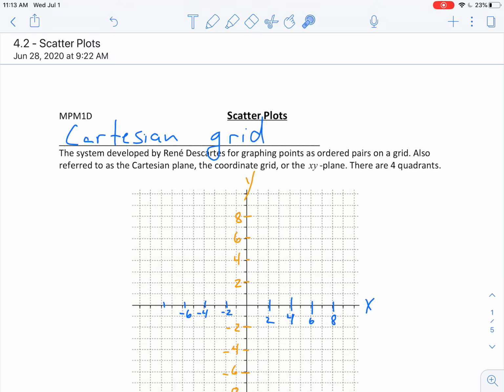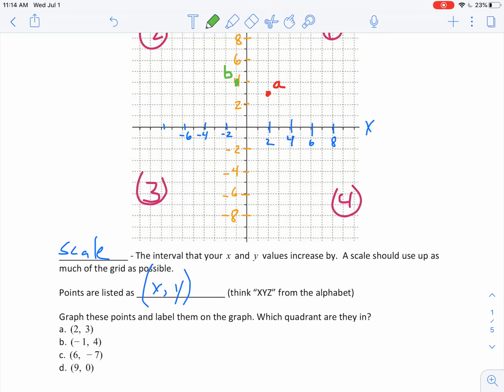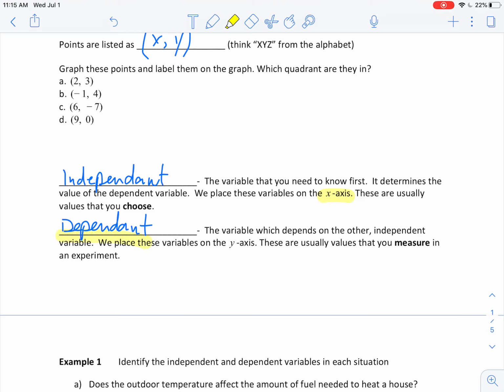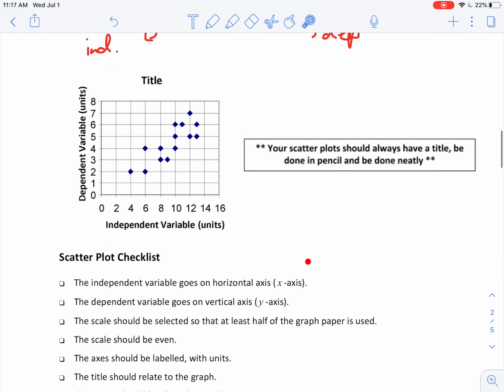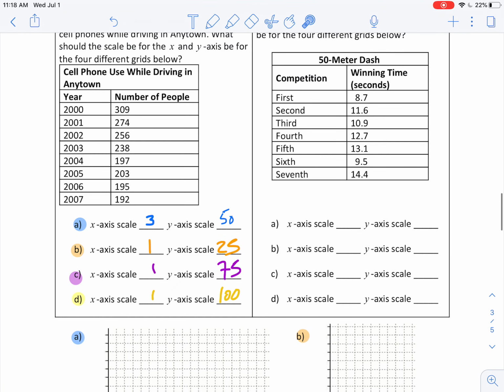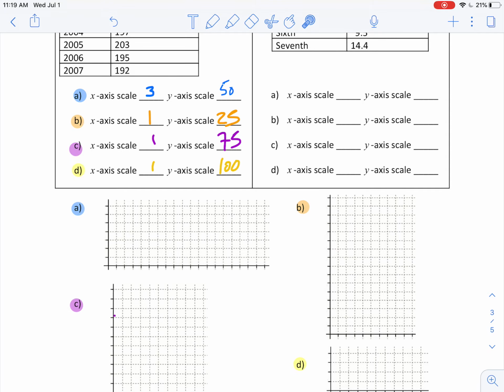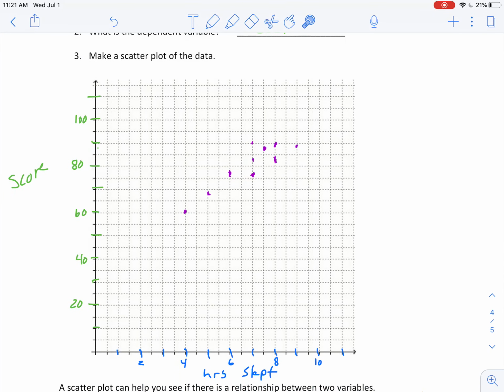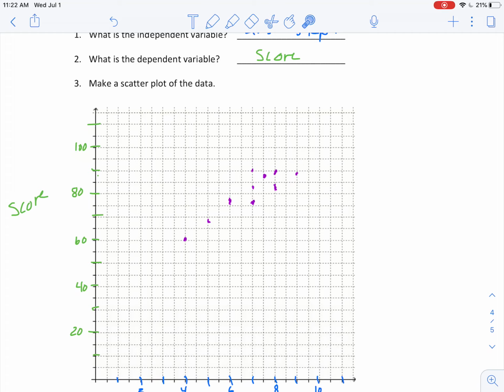Graphing Scatter Plots